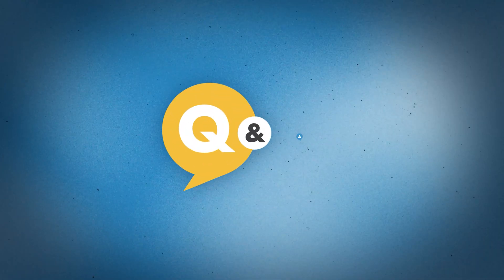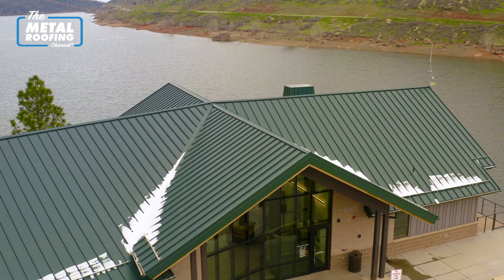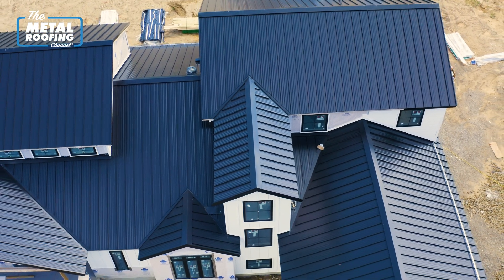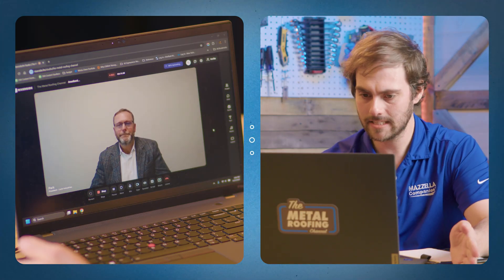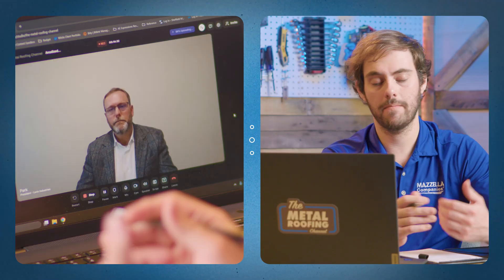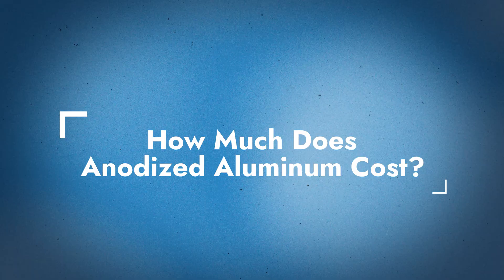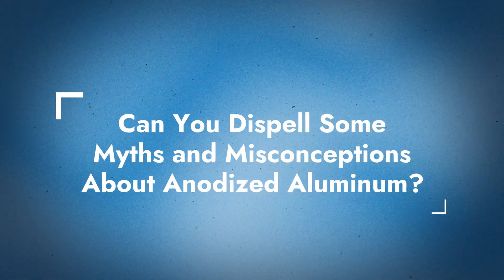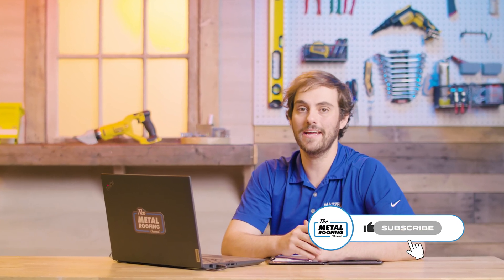Anodized Aluminum EXPLAINED: No Paint. No Peeling. Just Performance.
What makes anodized aluminum stand out in the world of metal roofing and architectural design?

Metal roofing expert Thad Barnette sits down with Park Kersman, President of Lorin Industries, to break down why anodizing is more than a coating—it’s a transformation.

✅ Harder than paint
✅ Resists corrosion
✅ Won’t chip, peel, or fade
✅ 100% recyclable

Discover how anodized aluminum holds up in the real world, what makes it unique to install and maintain, and why it's trusted for high-performance architecture.